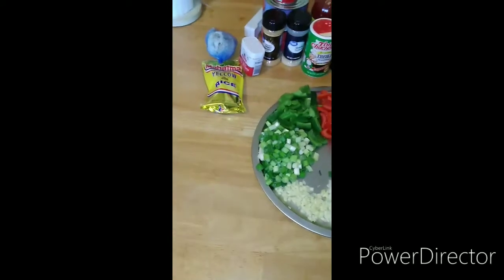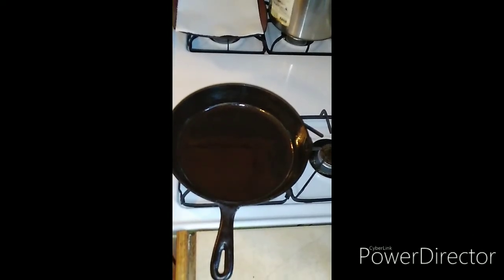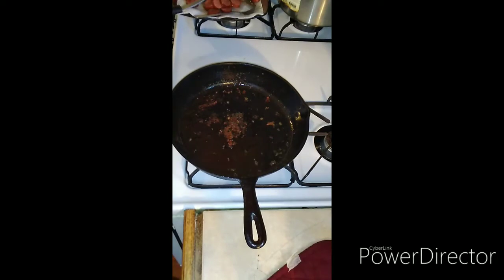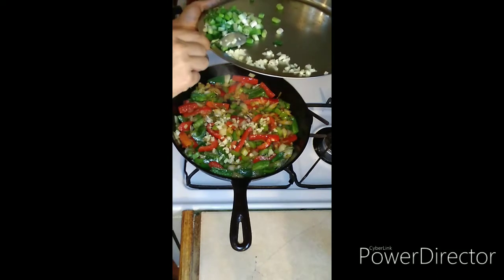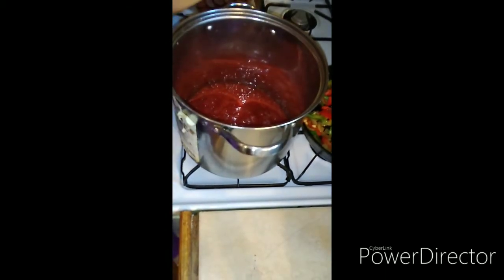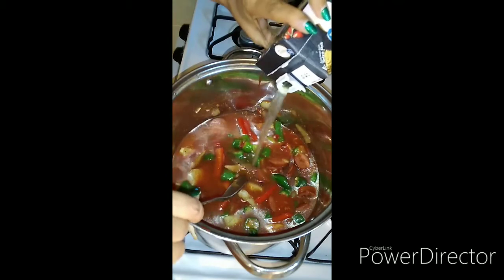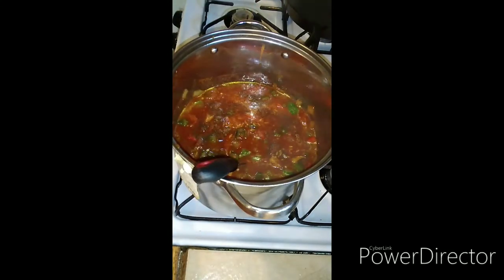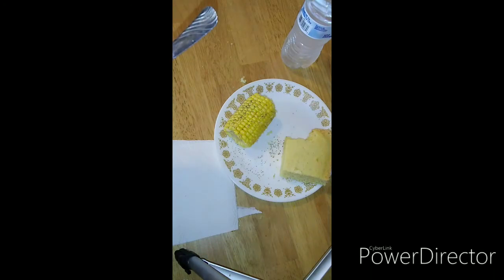~Best Jambalaya~ Shay's Way!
There are alot of ingredients so if anyone has a question just ask. My Jambalaya is Flavor and 💖 in one pot!